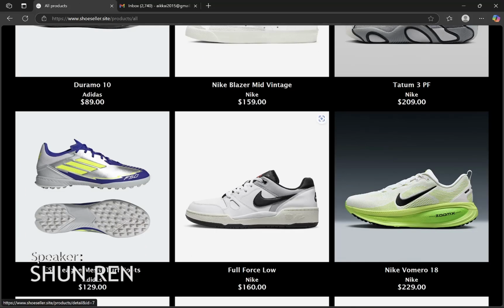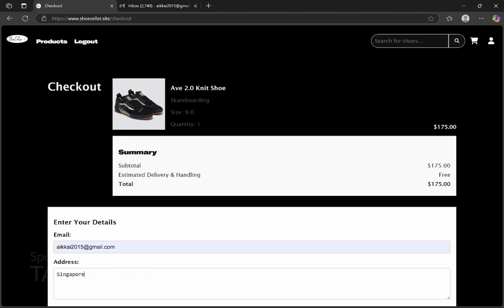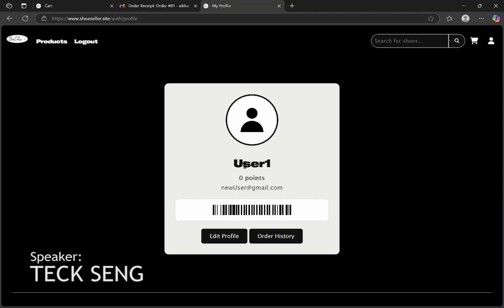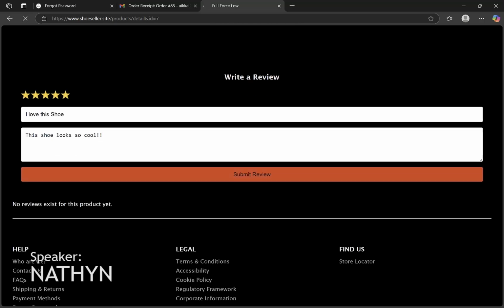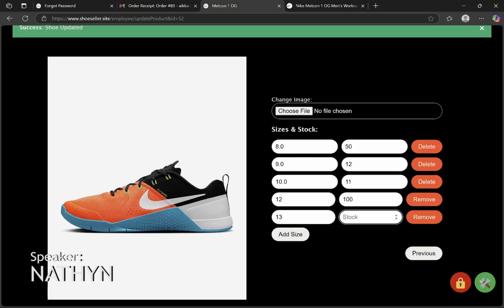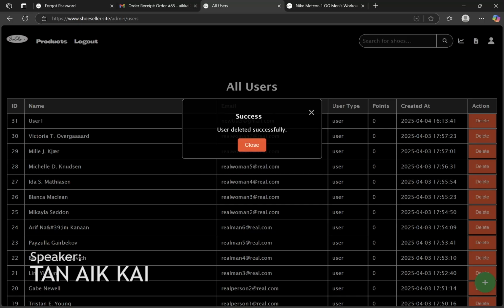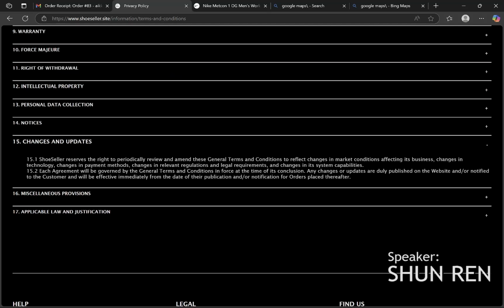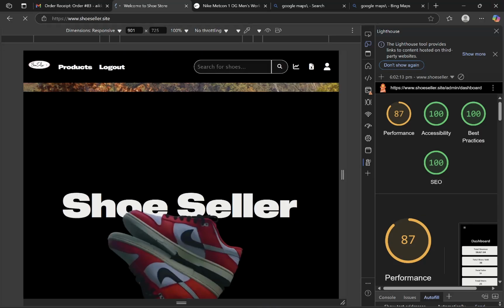INF1005 WebSys - Presentation